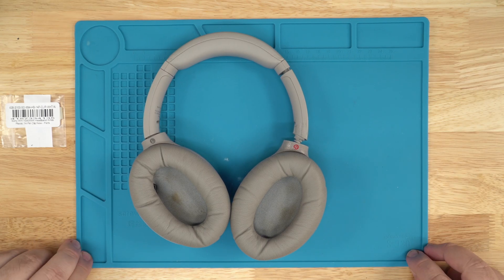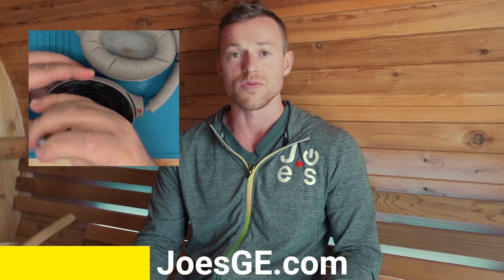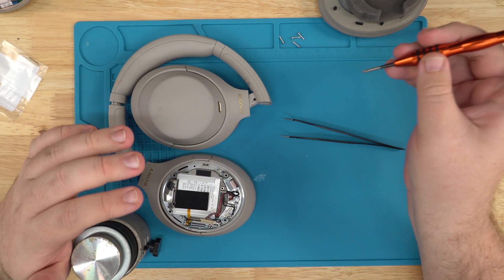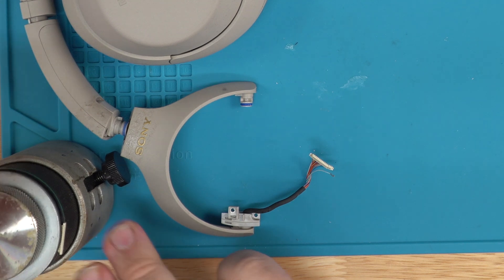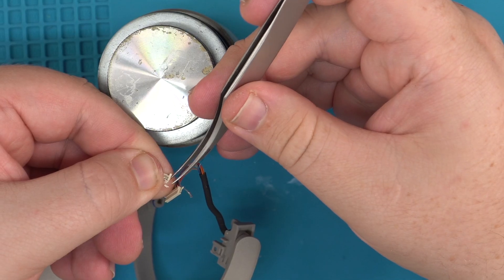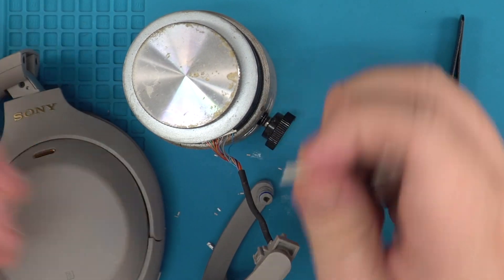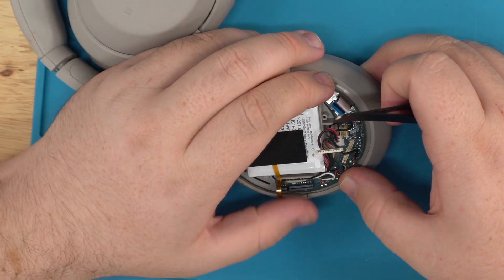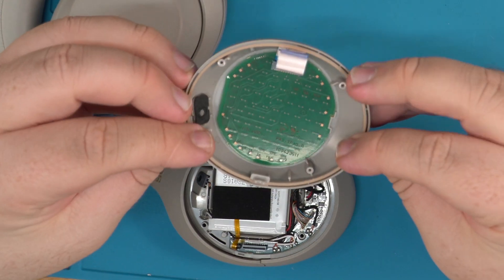Sony WH-1000XM4 XM4 Main Wire 14 Pin Plug Clip Replacement | Repair Tutorial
🔧 Need Professional Repair? Send your device in for expert service

⚙️ Ready to DIY?

Step-by-Step Sony WH-1000XM4 Main Wire 14 Pin Plug Clip Repair Guide:
1️⃣ Remove the ear pad carefully.
2️⃣ Unscrew the four screws holding the speaker in place.
3️⃣ Remove the main board from the assembly.
4️⃣ Disconnect the main wire from the board.
5️⃣ Take a photo of the wire placement to reference during reassembly. Use tweezers to remove one wire from the connector at a time and install them into the new connector.
6️⃣ Secure the new clip in a vice to make the wire transfer easier.
7️⃣ Repeat for each wire and compare with your photo to ensure proper wire placement.
8️⃣ Tug on each wire to confirm they are locked securely in place.
9️⃣ Reassemble the headphones.
🔟 Enjoy your restored headphones and get back to jamming out! 🎶